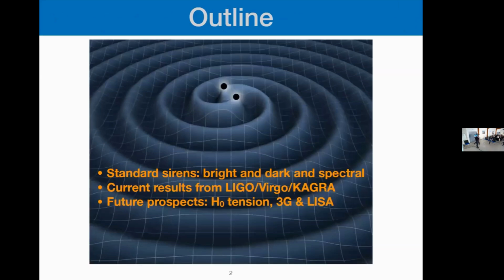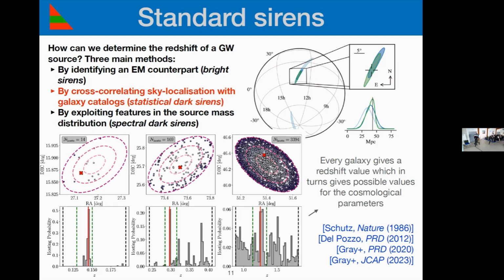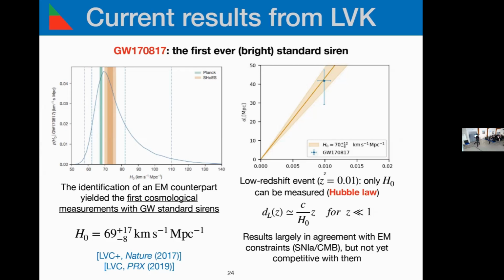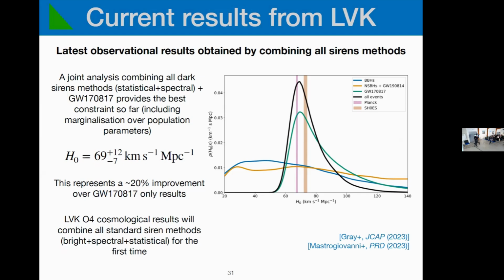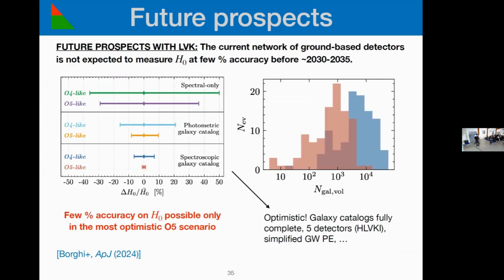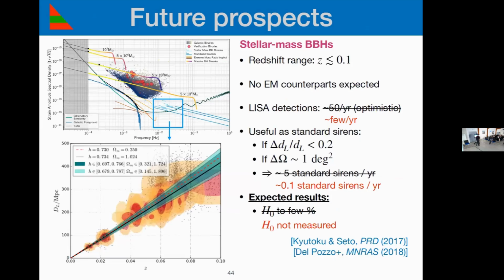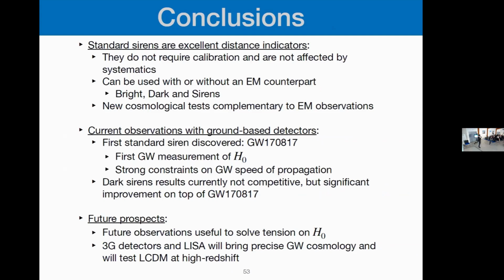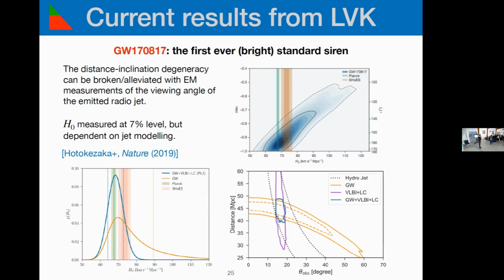Gravitational wave cosmology: present and future | GW workshop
Talk given by Nicola Tamanini. Recording from Toulouse. Cosmology, exotic sources/ exotic physics session. April 10th, 2025

This workshop aims to provide astronomers with diverse information to help take, analyse and interpret multi-wavelength/ messenger observations of the gravitational wave sky, as well as provide information on tools that can help coordinate efforts to observe the transient sky.